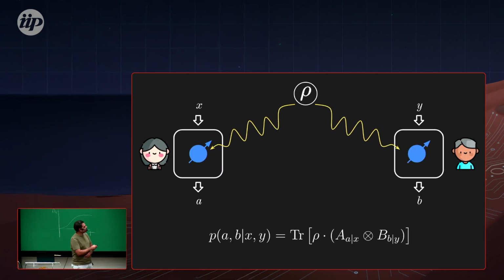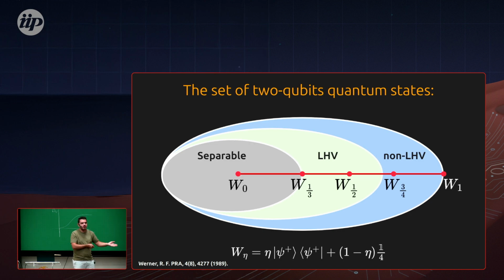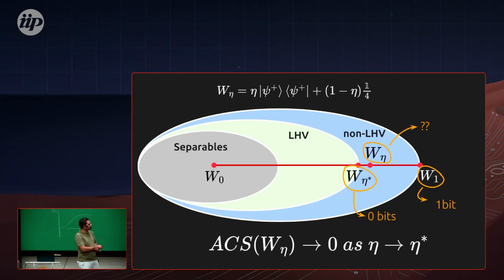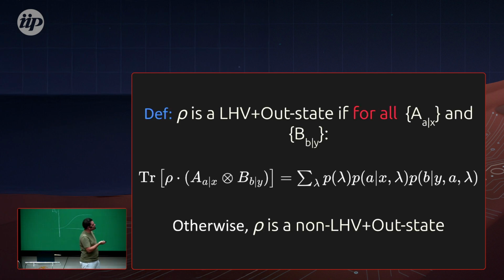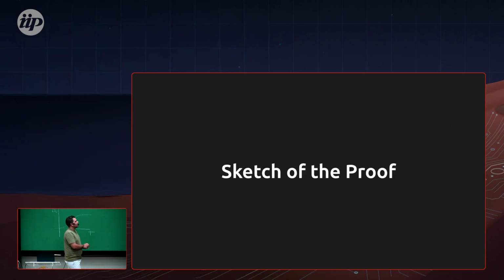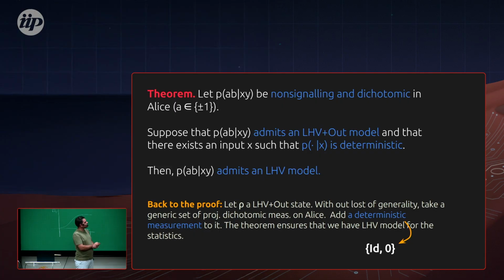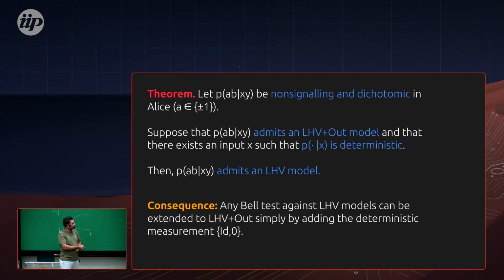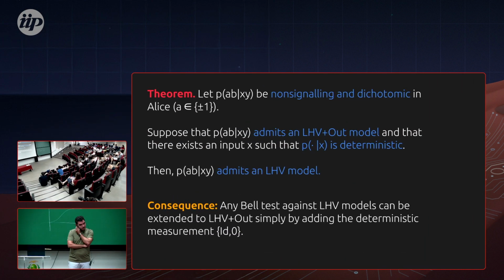Carlos Souza Vieira - Can outcome communication explain Bell nonlocality?